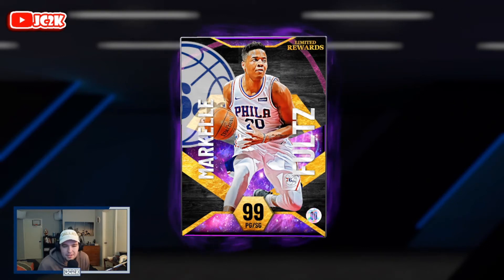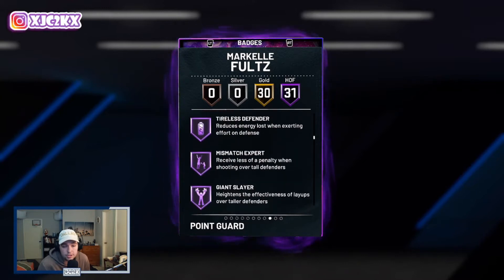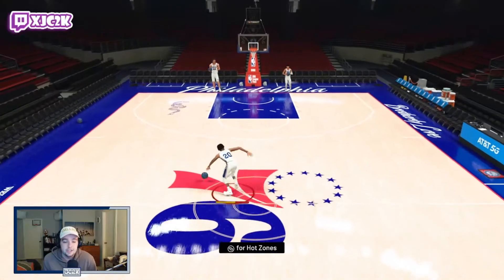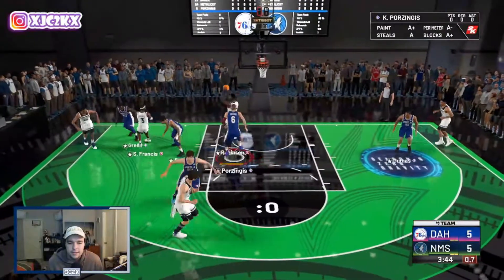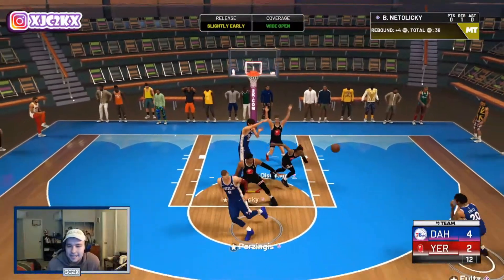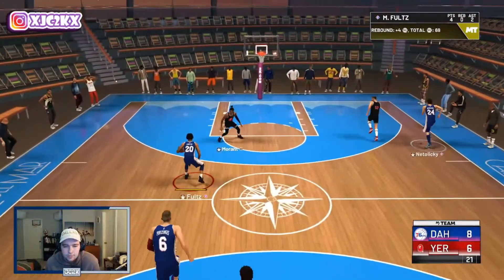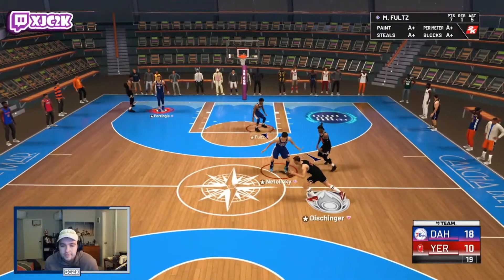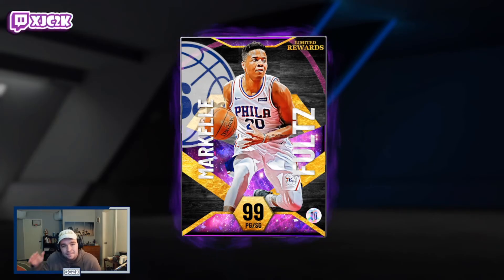*FREE* DARK MATTER MARKELLE FULTZ GAMEPLAY! MARKELLE IS SO MUCH FUN TO USE IN NBA 2K22 MyTEAM!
In this video I used the new Dark Matter Markelle Fultz in Clutch Time and Triple Threat Online! Markelle came out today as one of the free reward options for MyTeam Limited in Season 6! The other options are Dark Matter John Stockton, Dark Matter Don Ohl, and Dark Matter Jamal Murray!! He is a super fun PG option with great sigs, an amazing jumper, and elite slashing and is one of the most fun Point Guards in NBA 2K22 MyTeam and in my opinion the best Limited reward to choose this season! If you enjoy this video please make sure to leave it a like and a comment and most importantly make sure to hit the subscribe button to help me grow towards 5000 subscribers on the channel!